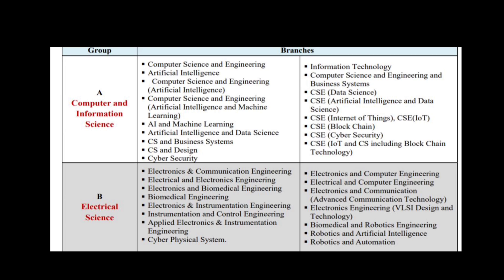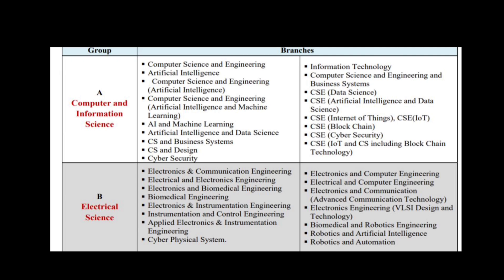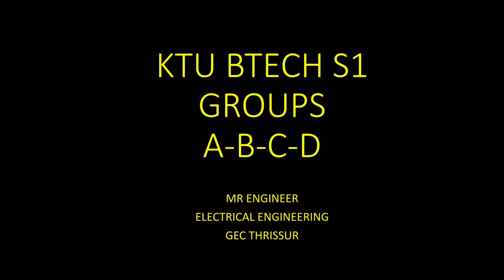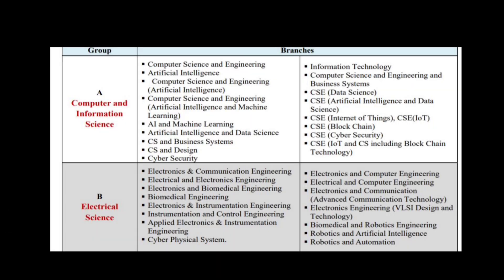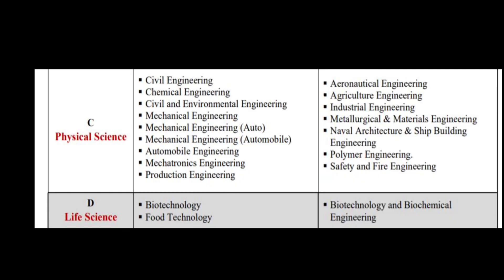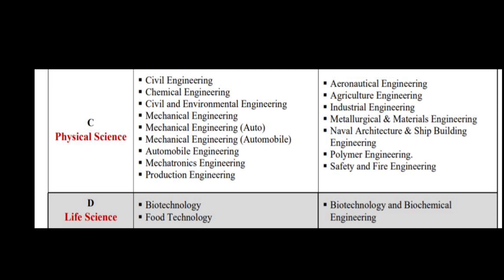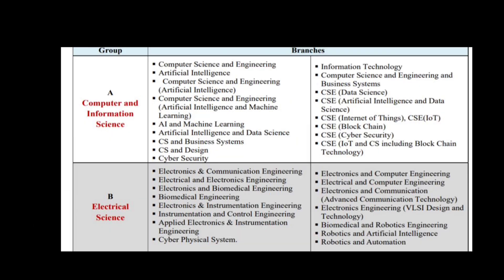KTU BTECH S1 2024 SCHEME | MR ENGINEER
OFF. Hurry Now!

● ESE Non Tech 2025 - General Studies and Engineering Aptitude:
● Super 1500 GATE 2025 Batch - (Hinglish)
○ Data Science and Artificial Intelligence :

● Shreshth 2.0 GATE 2026 + PSUs + Placement Preparation Batch C - Computer Science & IT:
● Shreshth GATE 2027 + PSUs + Placement Preparation Batch B - Computer Science IT